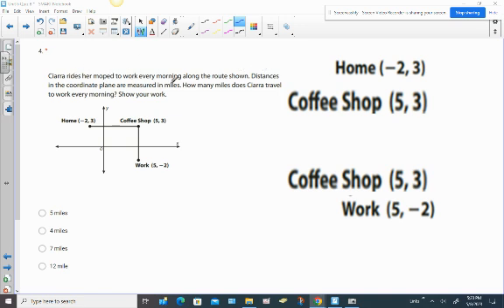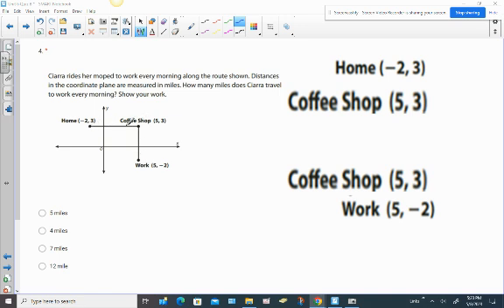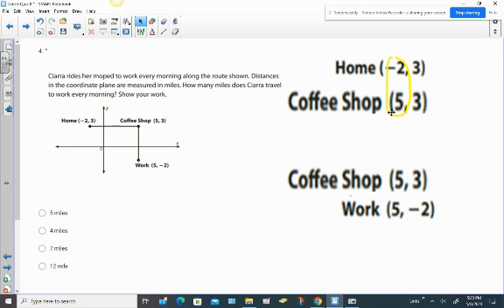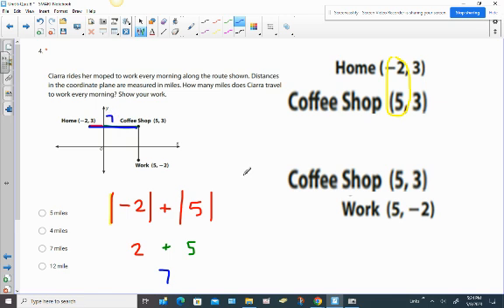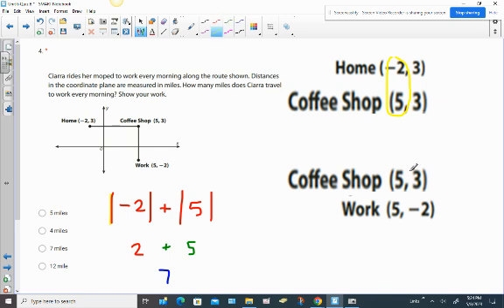Distance on a Coordinate Plane (No Grid Lines)